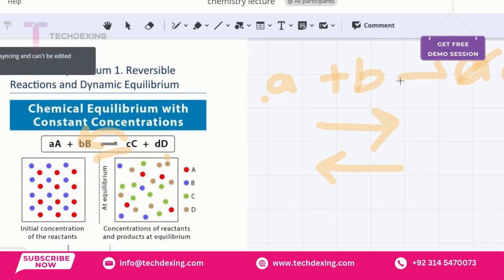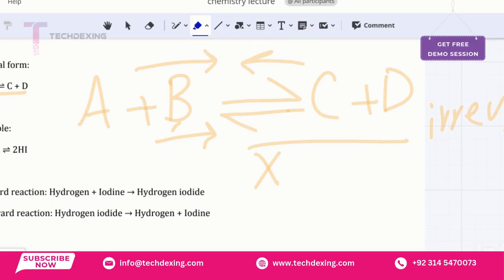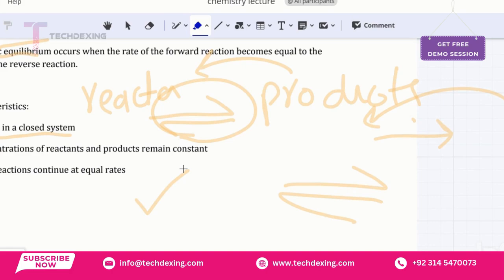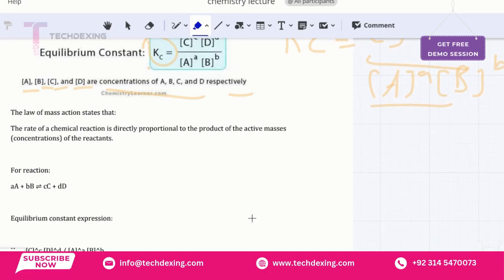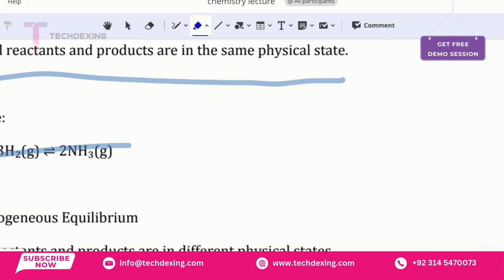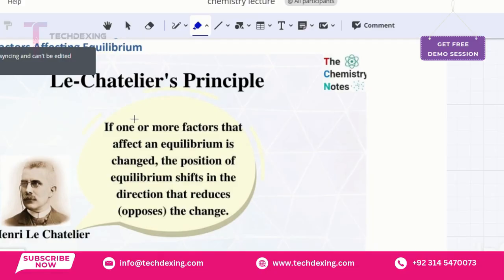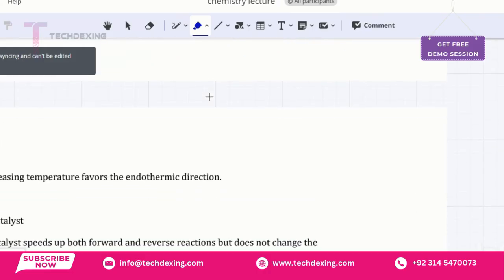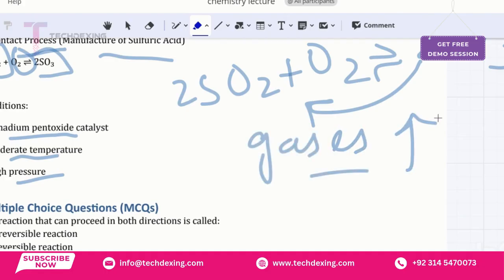Introduction to Chemical Equilibrium | IGCSE & O Level Chemistry | Miss Marukh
Master the concepts of Reversible Reactions and Equilibrium with Miss Marukh!

In this Chemistry session, Miss Marukh breaks down the fundamentals of Chemical Equilibrium. This video is specially designed for IGCSE and O Level students to help them understand how reversible reactions work and how dynamic equilibrium is achieved in a closed system.

Key Topics Covered in this Lecture:

Reversible vs. Irreversible Reactions: Understanding the difference between one-way and two-way chemical reactions.

Dynamic Equilibrium: What happens when the rate of the forward reaction equals the rate of the reverse reaction.

Characteristics of Equilibrium: Why macroscopic properties remain constant in a closed system.

Le Chatelier's Principle (Introduction): How changing conditions affects the position of equilibrium.

Exam Questions: Tips on how to score full marks in equilibrium concept questions.

Instructor: Miss Marukh

Platform: Techdexing Online Tutoring

Syllabus: Cambridge IGCSE & O Level Chemistry